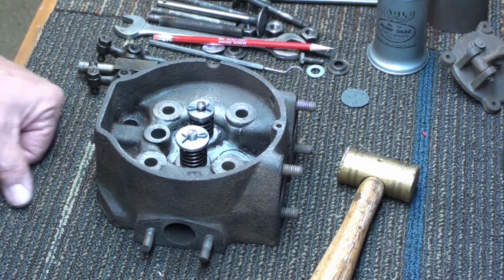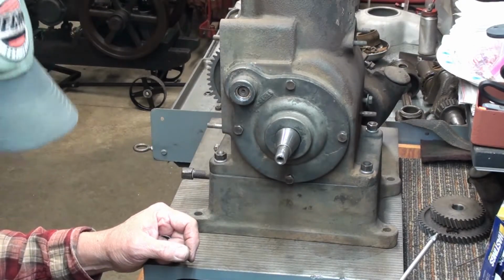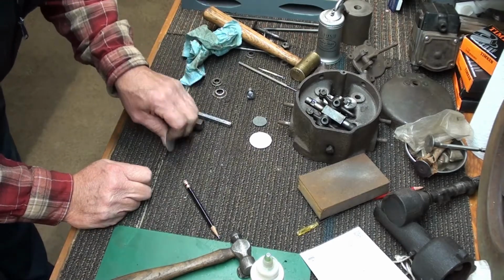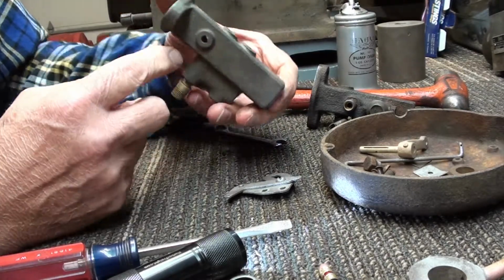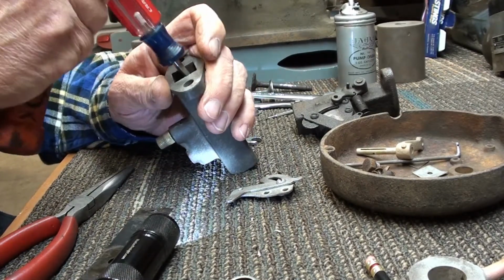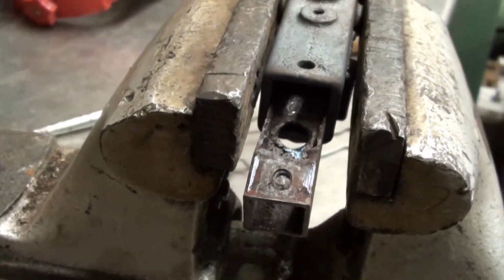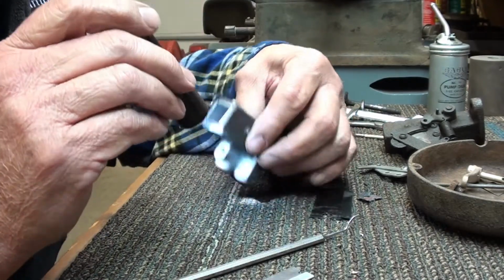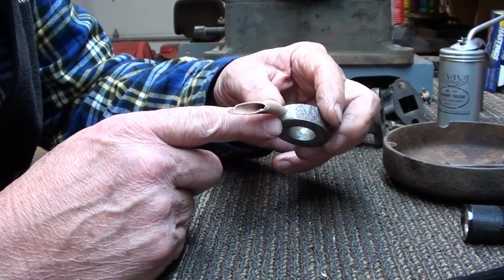Lauson DeLaval Type VW (part 4)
In this video we take a brief look at the valves, then we make some welch plugs to seal up the block, and finally take a detailed look at the mixer rebuild.